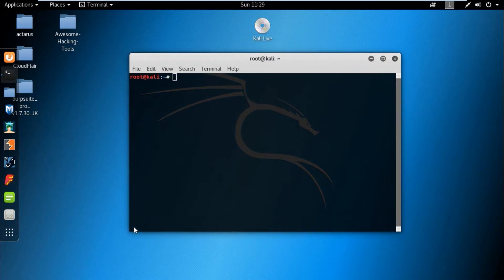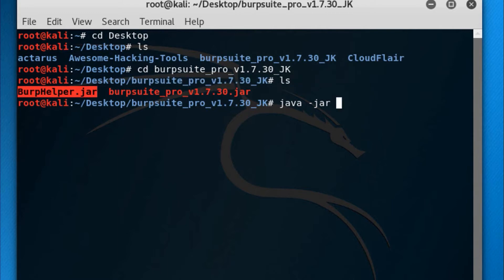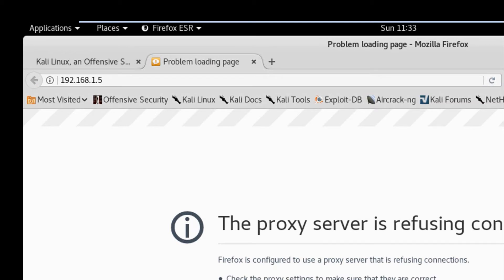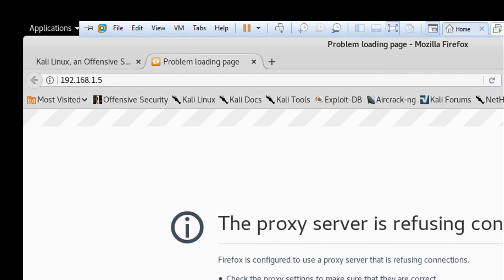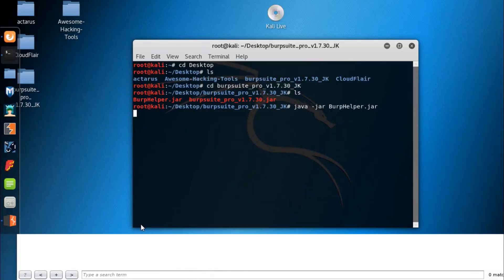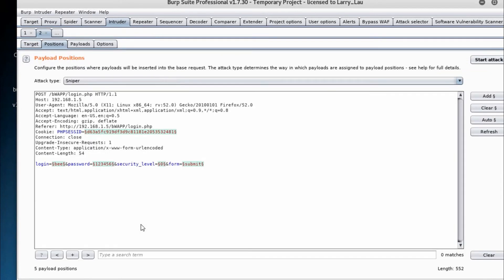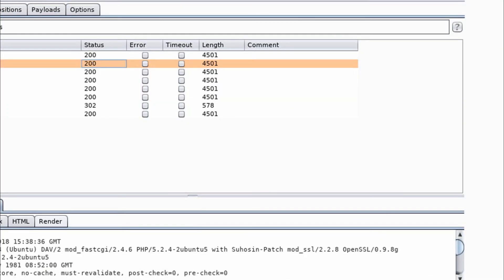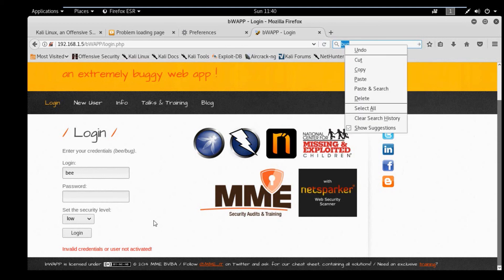how to hack any website by kali linux 2018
For Only Educational Purpose
We Will Learn How To Check when admin has login There Date Time Email,Username and Password ...

how to hack any website in kali linux
How To Hack Any Website From Kali Linux 2017 new method

Dawa Pakhrin
97K views
1 year ago
For Only Educational Purpose We Will Learn How To Check when admin has login There Date Time Email,Username and
how to hack any website in kali linux 2018
United KingdomSafe Search: StrictAny Time
Hack Like a Pro: How to Find Vulnerabilities for Any Website ...
Before attacking any website, ... we can find out about our own ... Potential Vulnerabilities Using Vega in Kali Linux Hack Like a